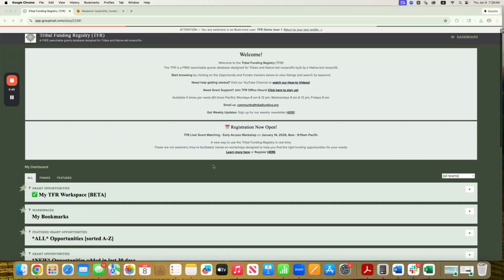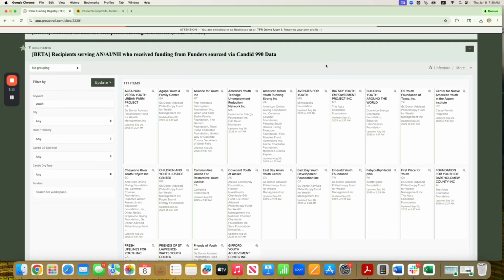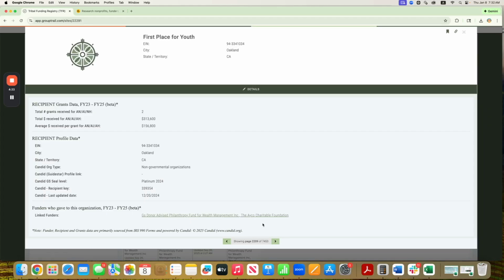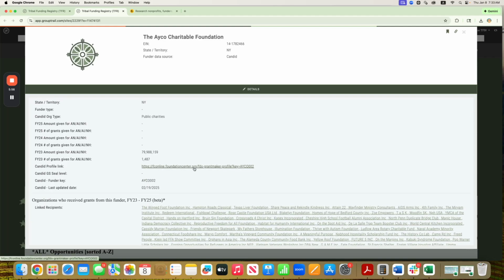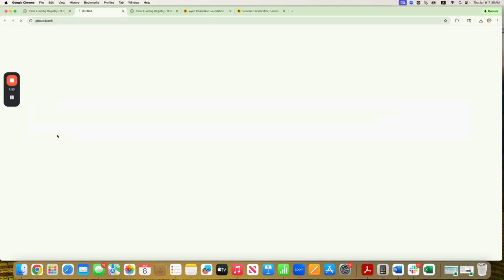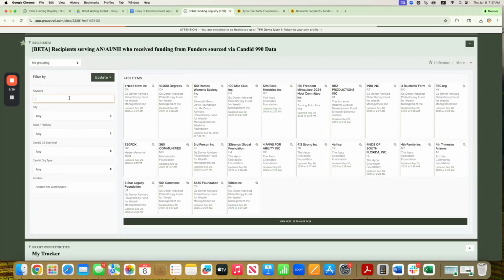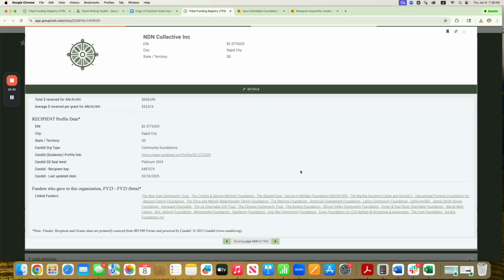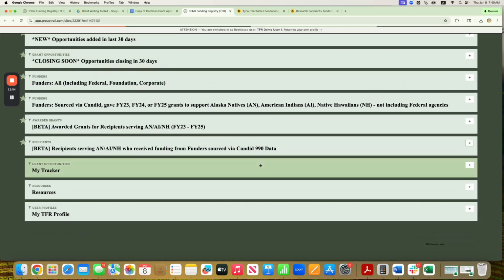NEW FEATURE!!! Recipient Data Tracker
In this tutorial, I walk you through a brand-new beta feature in the Tribal Funding Registry: the Recipient Data Tracker. This tool is designed to help you identify where funding is actually going for organizations serving Alaska Native, American Indian, and Native Hawaiian communities.

I show you how to use keyword searches to find relevant recipients and how to dig into the foundations and funders supporting their work. More importantly, we talk about why this information matters — because successful fundraising is about relationships, not cold outreach.

You’ll learn practical strategies for leveraging your existing network to get warm introductions to funders, and why having a strong, clear one-pager is essential when those opportunities arise.

Your next step: log into the Tribal Funding Registry, explore the Recipient Data Tracker, and start mapping connections to foundations already investing in work like yours. Then, reach out to your network and ask for introductions — because access changes everything.

For more information or to sign up for an account, please